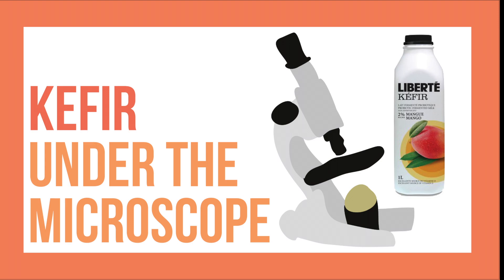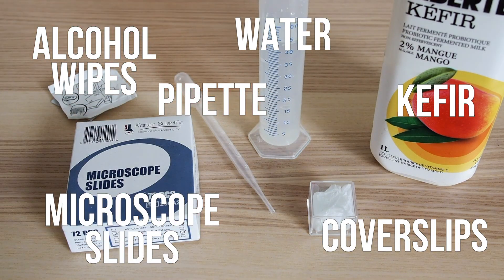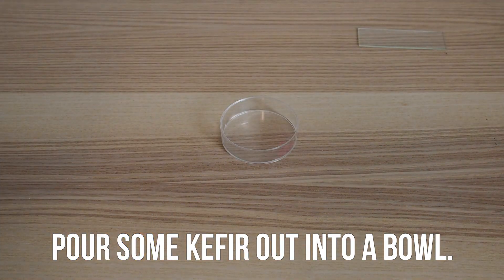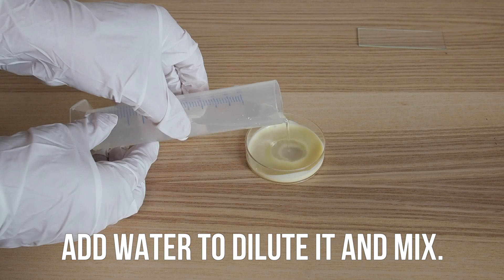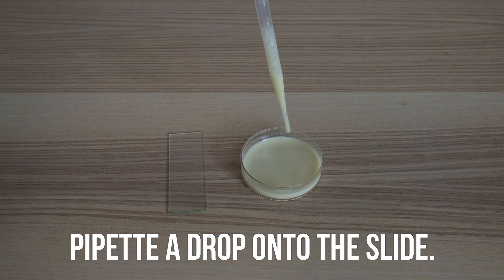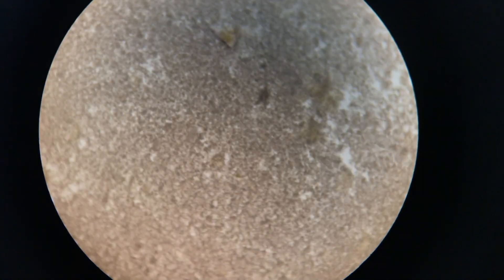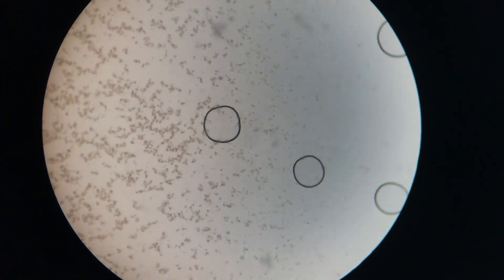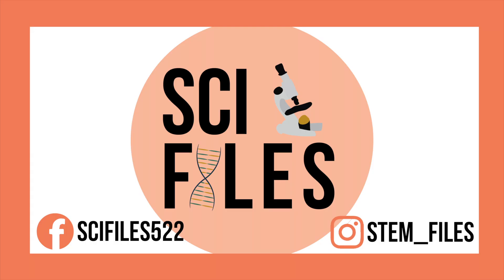Kefir Under the Microscope - Kefir Microscope Slides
We put Kefir under the microscope in today's video!